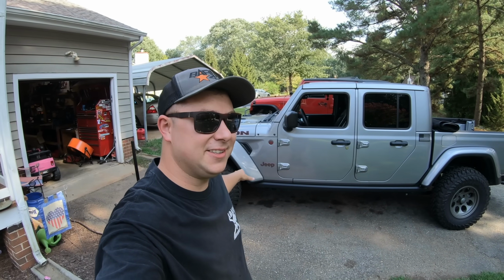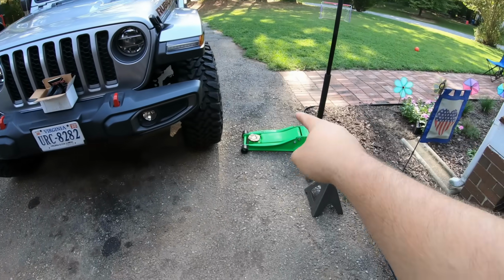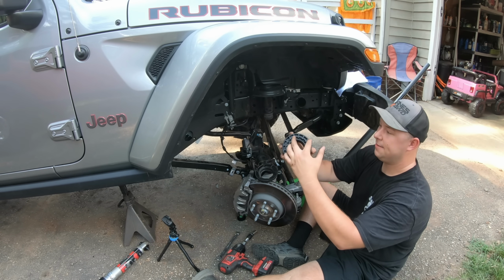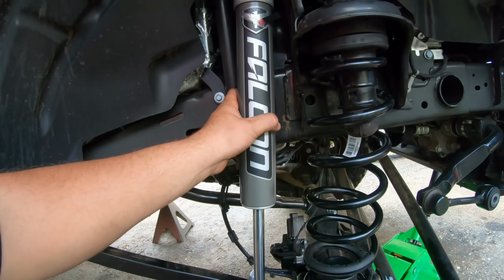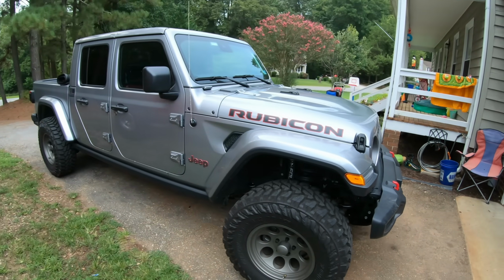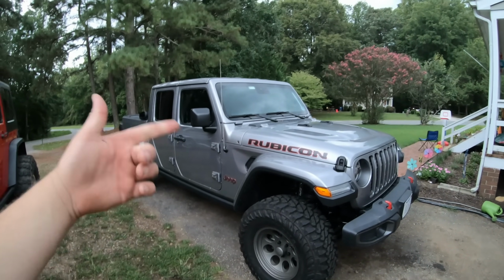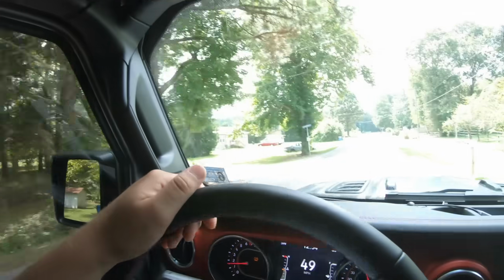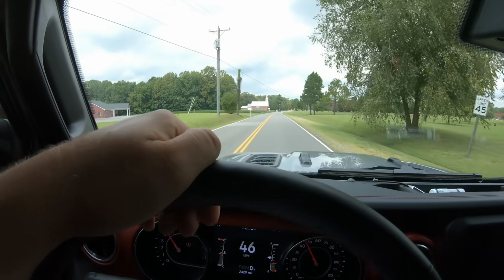Installing A Leveling Kit & Falcon Shocks on My Jeep Gladiator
Call Gill at Offroad Elements, they will help you out!
Its finally time to get the Jeep Gladiator off the ground a little higher, and make more room for the 35s! A budget boost or leveling kit is a simple, affordable way to increase height for larger tires, or even just change the look of your Jeep.
I installed the Teraflex 1.5" leveling kit designed for the JT specifically. It retails for $99, and comes with the spacers, and bumpstop extensions for those who want to run a larger size tire.
Since i was in there, i decided to add a set of Teraflex Falcon 2.1 JT shocks. These retail at $698, and are a amazing shock for the money. They are very stable, and honestly i think they have helped with the factory "wandering steering". The factory shocks are valved very light.. which gives us a nice ride, however leads to body sway, "head bobbing", and some negative handling issues.
I noticed the Falcons seem a little stiff during low speed bumps,  but overall i would rather have a shock that helps with the handling during high speeds and offroad.

Now. for pricing... if you are interested in the leveling kit, or the shocks, or anything Jeep related, give Gill at Offroad Elements a call.

In the future, i will be adding a full lift kit. This is a great kit to start off with, however full kits can offer more offroad benefits. I would recommend this kit to anyone looking to give the Gladiator a new look without breaking the bank, or someone who simply wants to step up one tire size and doesn't plan on any hardcore offroading.

-Ben